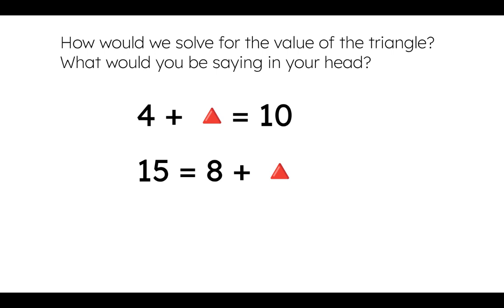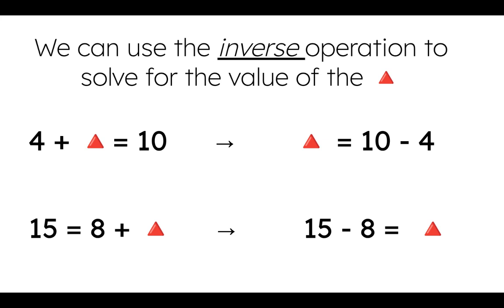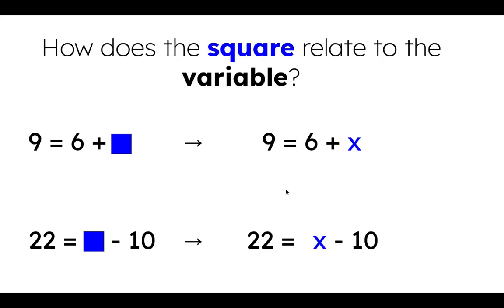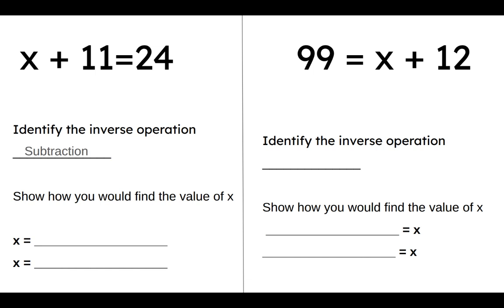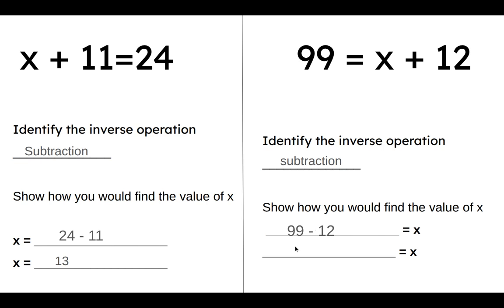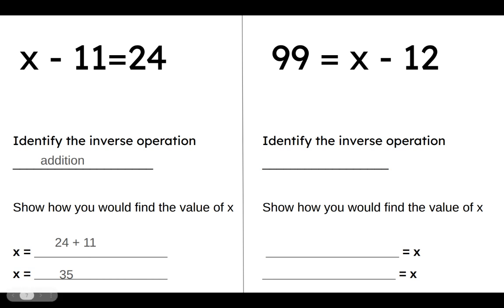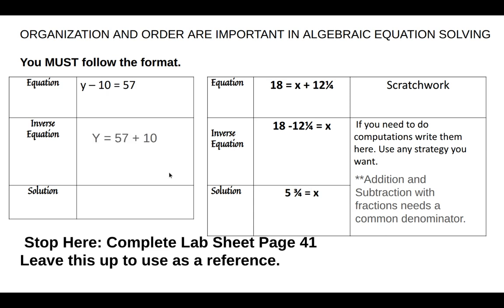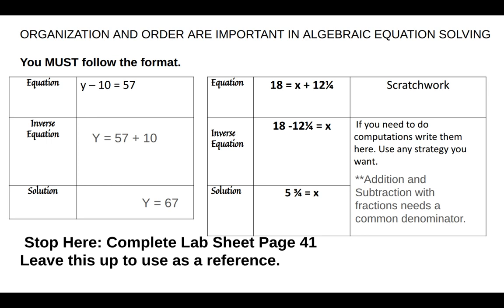Equation Solving 1